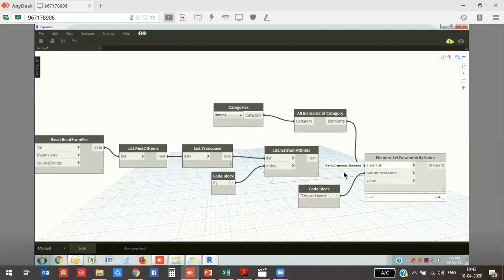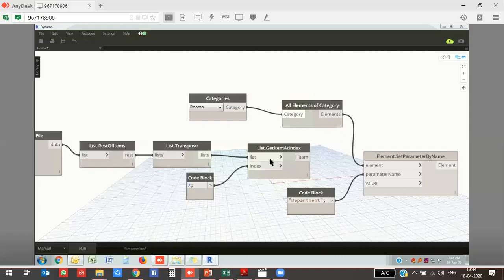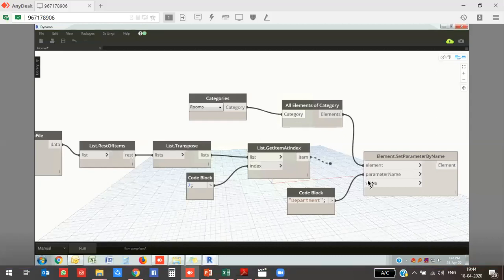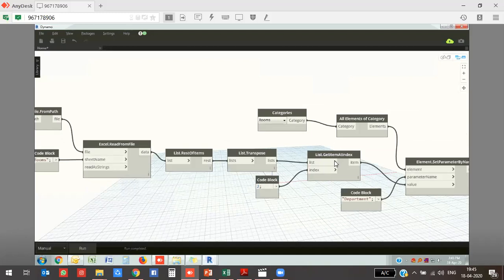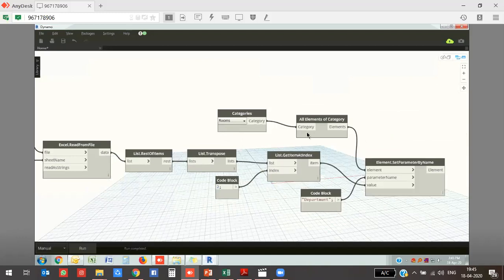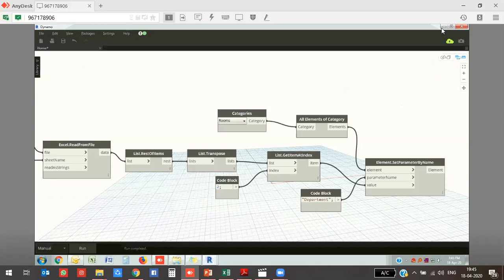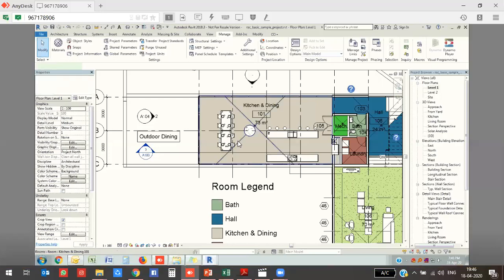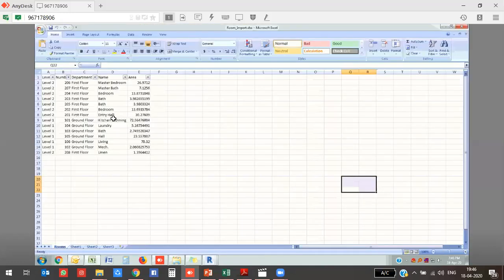Revit Dynamo - Quick Tour and Excel linking training (Part-3)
User Interface
  -Nodes
  -Code Block
  -Connector
Dynamo-Excel Link
  -Write to Excel
  -Read from Excel